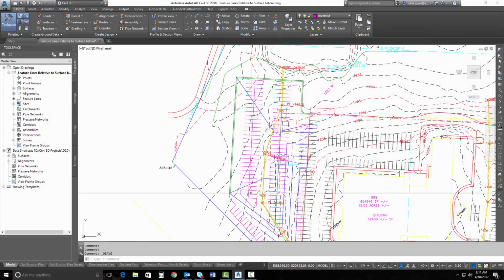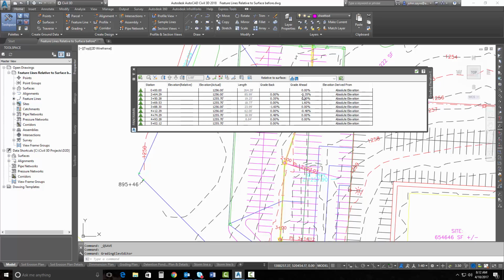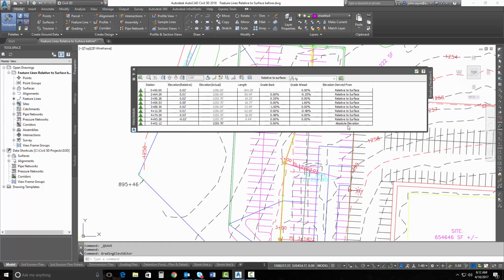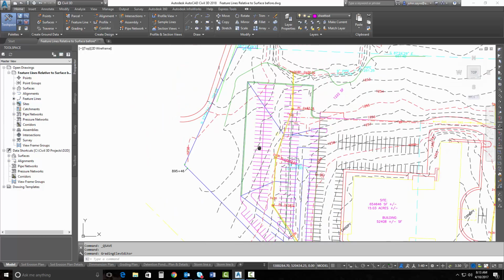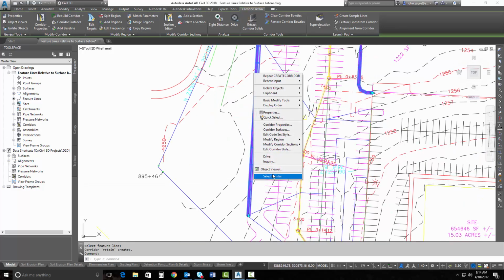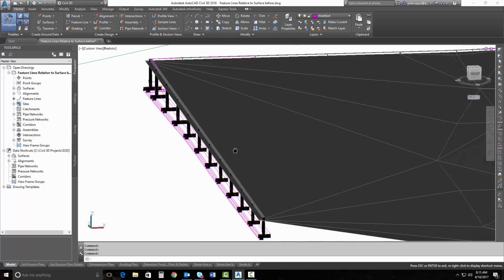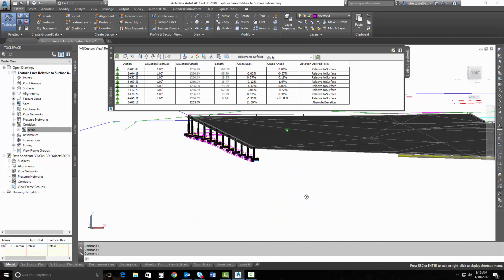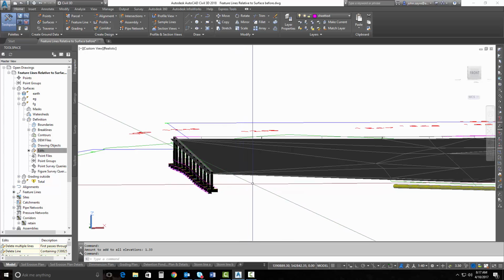Civil 3D 2018 - Feature Lines Relative to a Surface